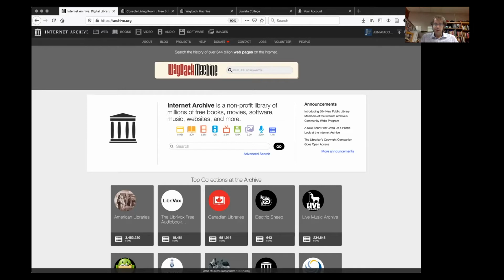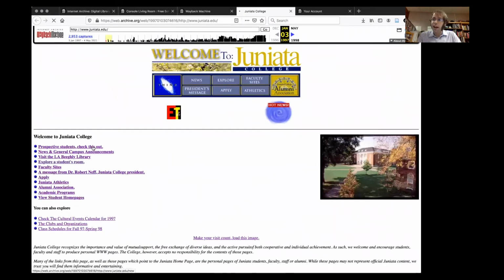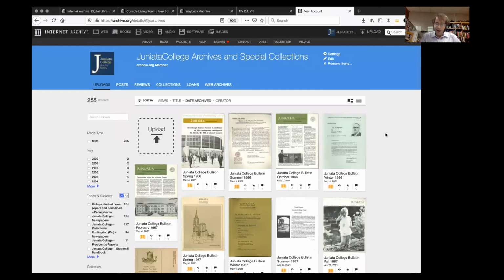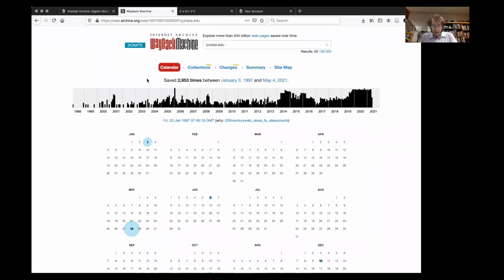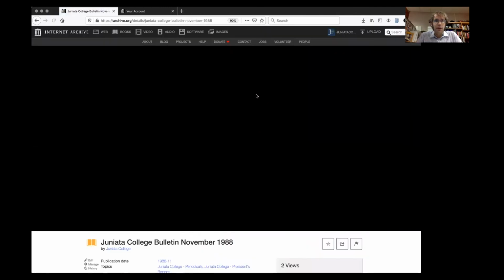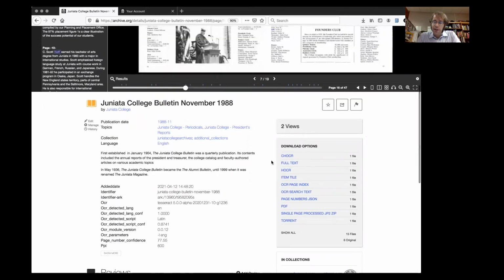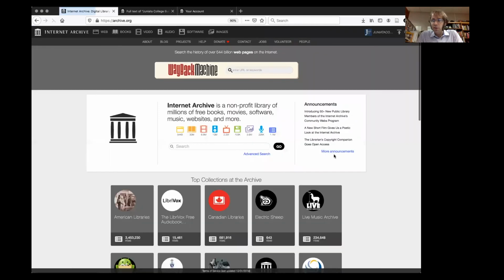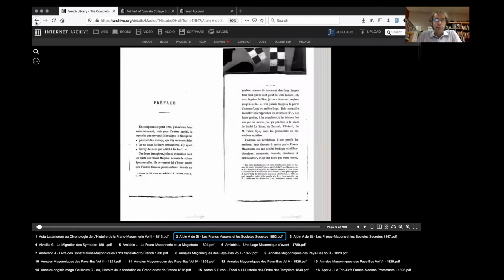Spring Library Workshops: Archive.org and You!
Recorded on March 5, 2021, this live workshop focused on navigating and searching through the different materials available through Archive.org.